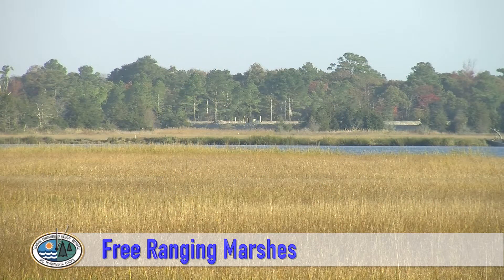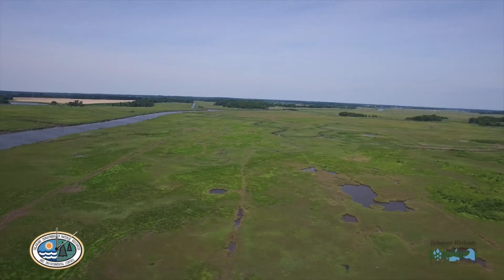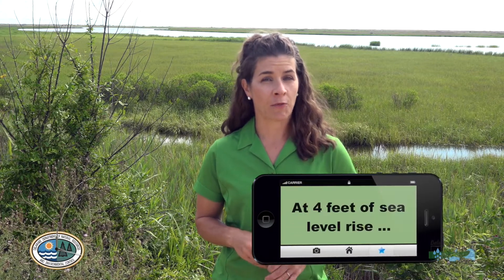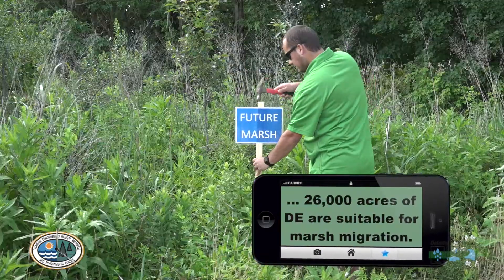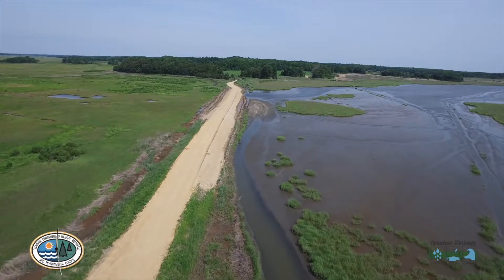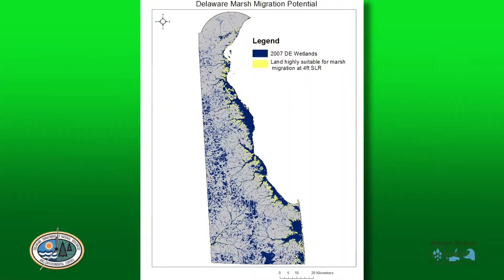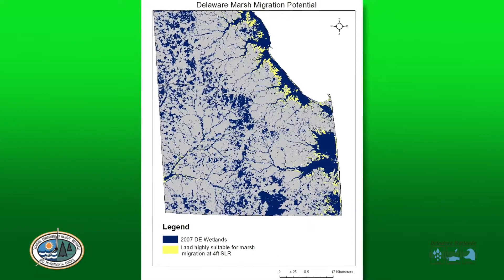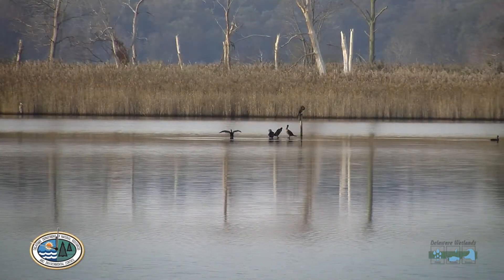One Minute Wetlands - Free Ranging Marshes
If marshes can't keep up with rising waters and sinking lands by getting taller, another option is to let them roam.

One Minute Wetlands is a series of videos produced by DNREC and our Delaware Wetlands Program to provide a quick look at wetlands and the role they play in our lives.